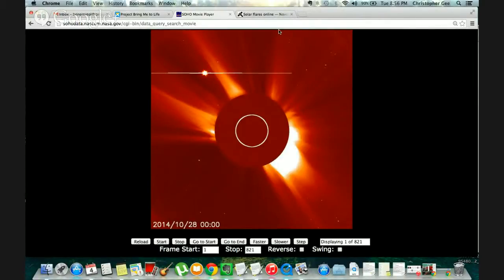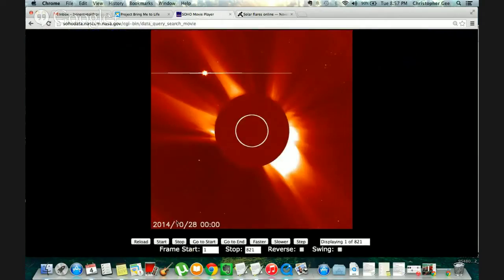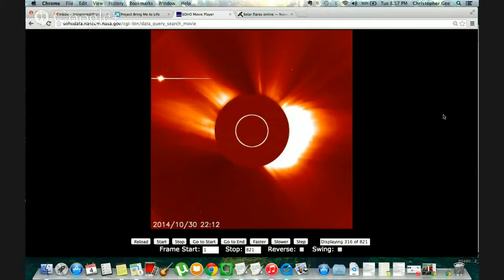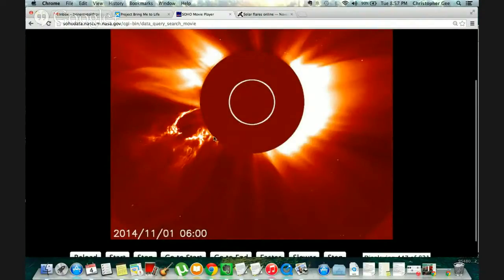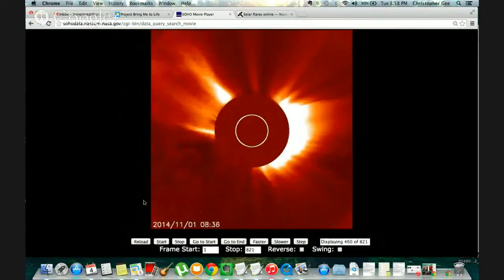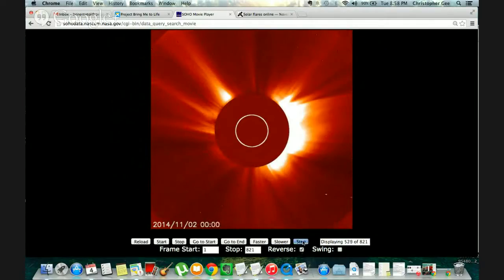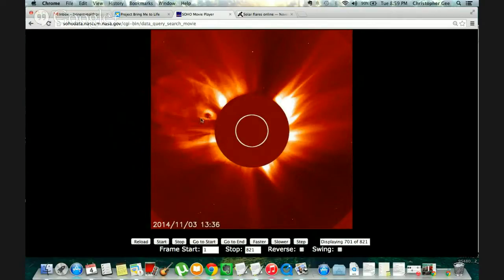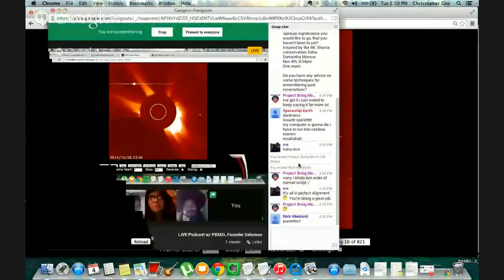SUPER SOLAR ACTIVITY 11/4/14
The sun was EXTREMELY active this week with 47 total Solar Flares.  Though none of them were X class flares, the amount of activity means it's a busy week for the sun and for our own person consciousness.